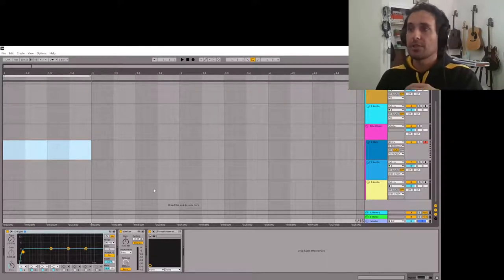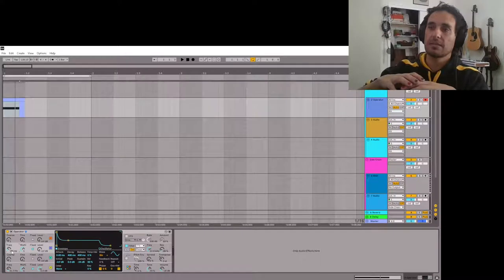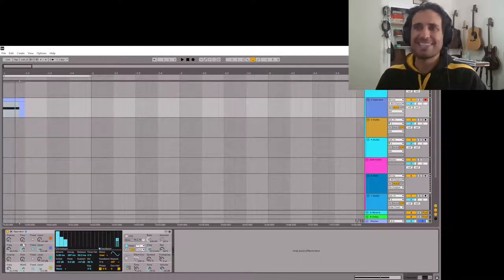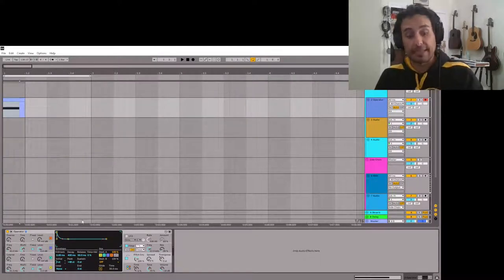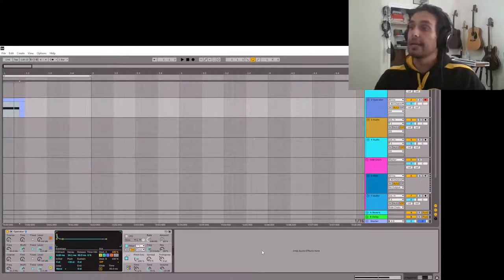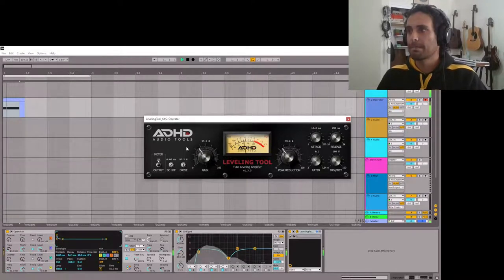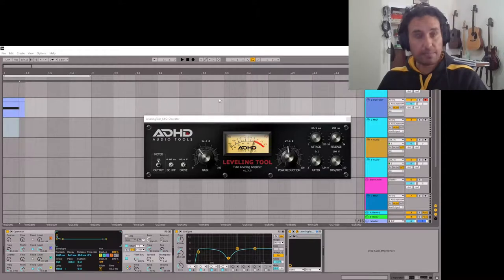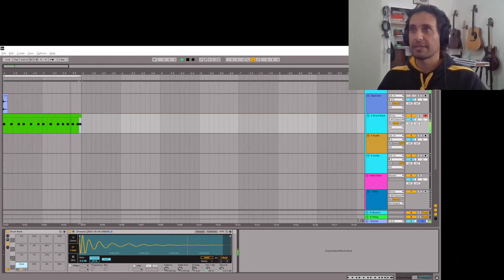How I Build My Kicks (Tutorial-ish)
I wanted to make a video about how I usually make my kicks. You can use pretty much any synthesizer, especially if it has two or more oscillators and can modify pitch with an envelope.  I wrote out some of the tutorial instruction below the plugin list.

Ableton’s Operator
Ableton’s EQ Eight
Ableton’s Drum Rack

Overview:
1. Choose as synthesizer. I prefer 2 or more oscillators and FM function, but you can still do this with one oscillator and without FM (I don't actually use the FM in this particular tutorial).  But for these drums, you need to have pitch control in your synth (or as an effect, but depending on the plugin this might look a bit different).

2. I change the oscillator routing in Operator to have two parallel modulation chains.

3. I like my oscillators to be fixed to frequencies between 35 Hz and 55 Hz.  Part of the reason I like two oscillators is so that I can pick non harmonic frequencies in that range.

4. The other reason I like Operator is because I can shape the oscillator wave forms by editing the harmonics.  You can use any functions in your own operators to shape your wave form.  I just like to get my sine wave to look slightly more square-like or saw-like.

5a. I use the pitch envelope to pitch the note way up at the beginning and have it decay to the base frequency/note in a very short period of time.  Greater than 150 ms to 200 ms will make it sound really silly like sci-fi sound effects.  Between 50 ms and 120 ms it starts to sound from poppy to more traditional 808-style.  Below 50 ms (maybe as low as 15-18 ms) gives it just enough snap to cut through a mix without being too prominent.

5b. If you have your pitch envelope/modifier raise the pitch to the highest possible value, this will be extremely noticeable. So if you want the snap/pop to be more subtle, you lower the max note/frequency of your envelope/modifier.

6. After I like to high pass, saturate, and compress the sound further to get exactly the sound I want.